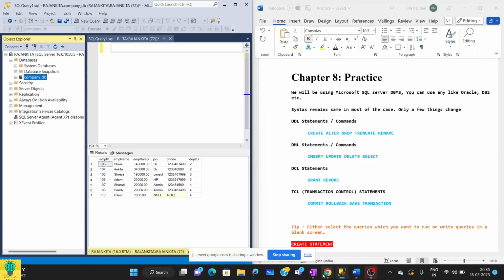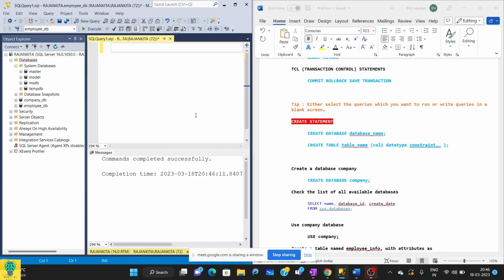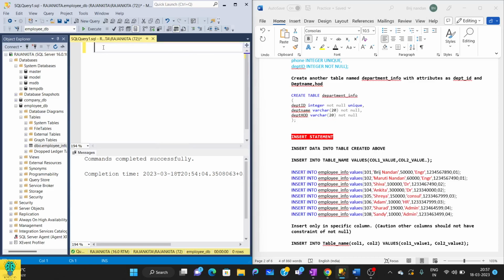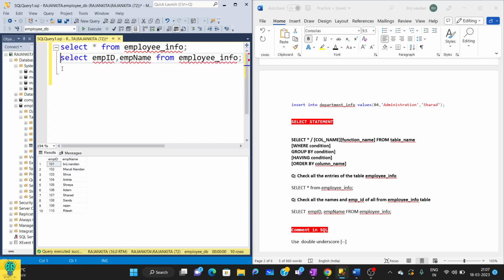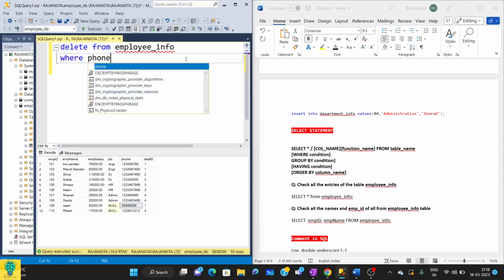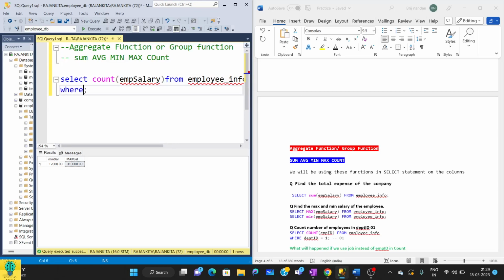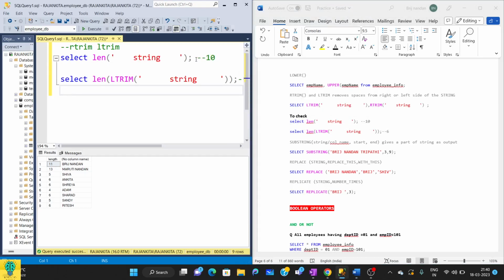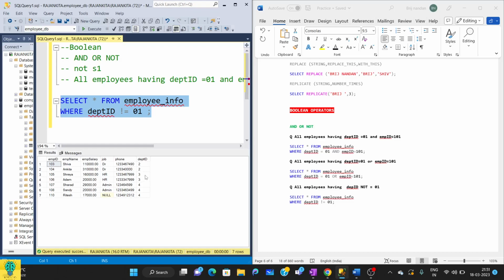3 SQL Basics to Advanced | CREATE INSERT SELECT etc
3. CREATE  / INSERT / SELECT / COMMENTS / WHERE / UPDATE / DELETE / ORDER BY / AGGREGATE FUNCTIONS / NUMERIC FUNCTIONS / STRING FUNCTIONS / BOOLEAN OPERATORS